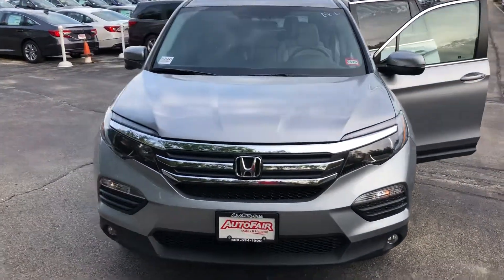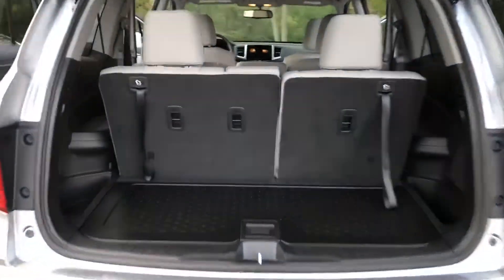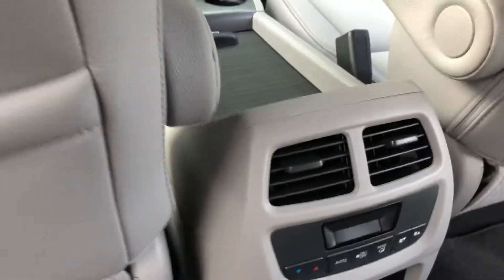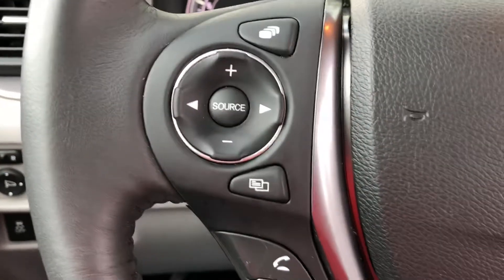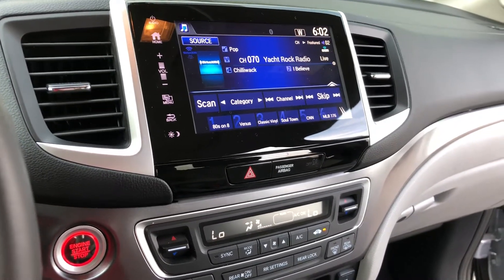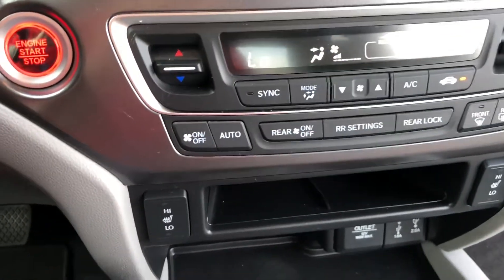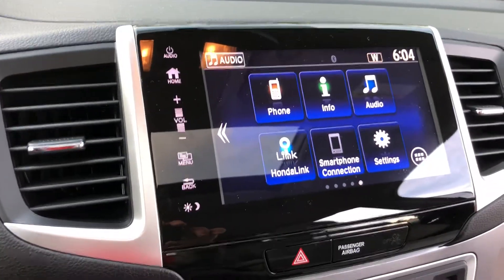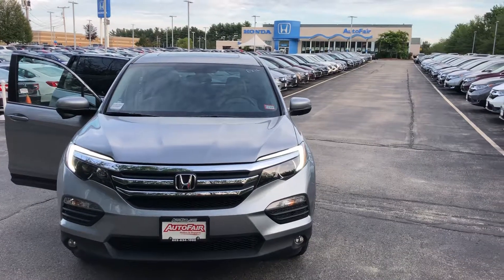Mike- 2018 Pilot video from Josh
Autofair Honda
200 Keller Street
Manchester NH,03103